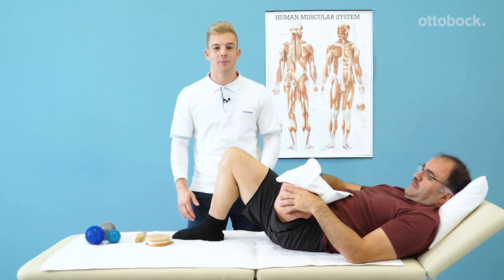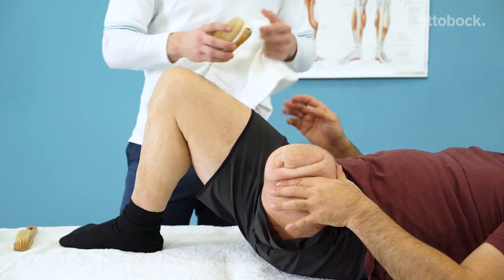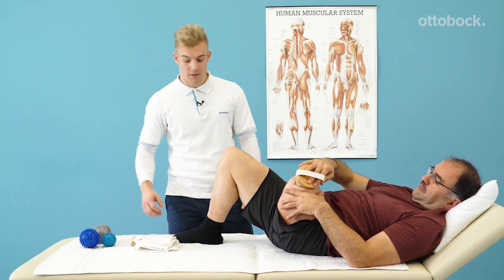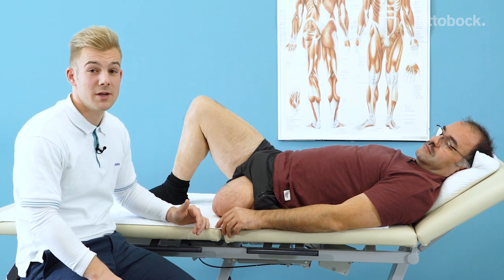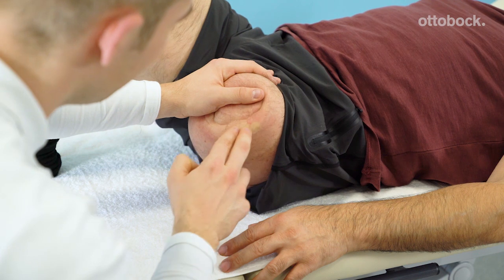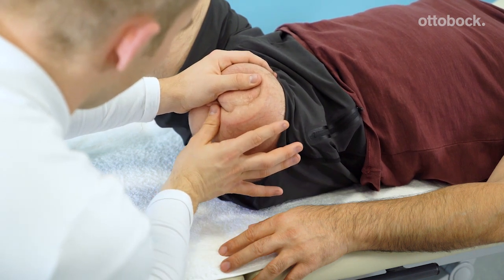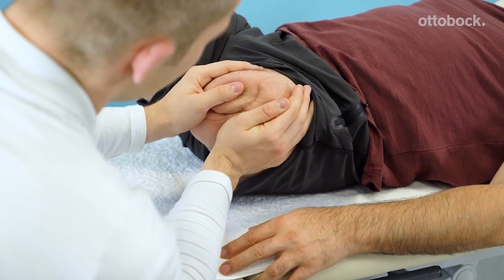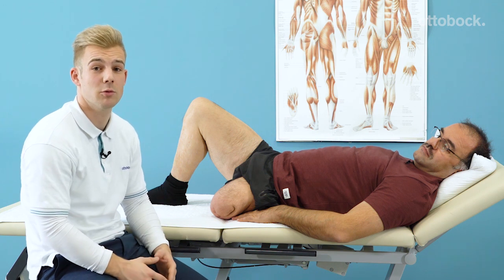Scar care & scar mobilisation after amputation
You are looking into your first prosthetic fitting?

In this short video we explain what optimal scar care looks like after amputation and how you can keep your amputation scar supple by scar mobilisation. If you do the scar desensitisation exercises regularly, your scar will get used to touch and will be better able to bear your body weight later in the prosthesis.

Check out more videos for the time after your amputation on the Ottobock YouTube channel.